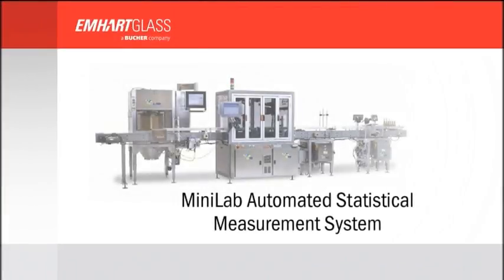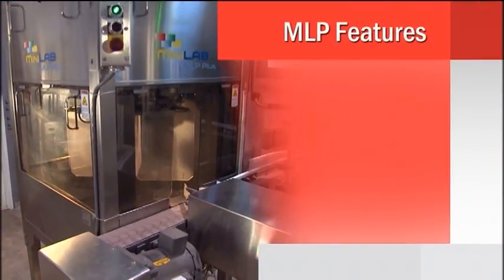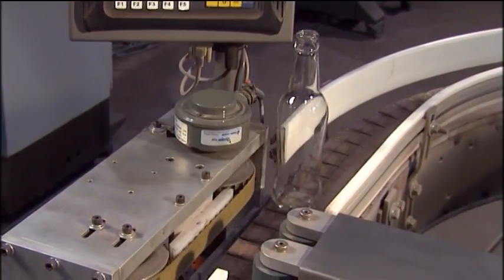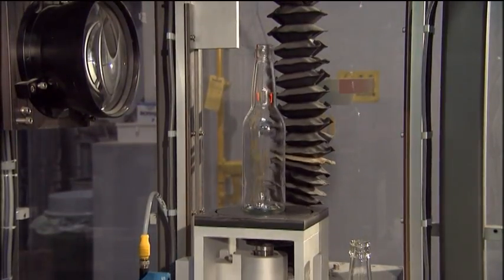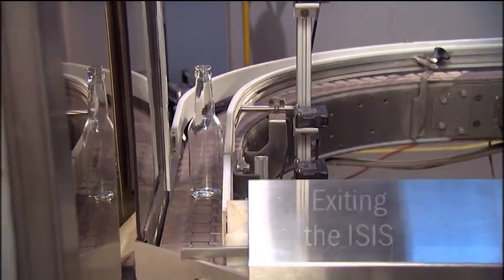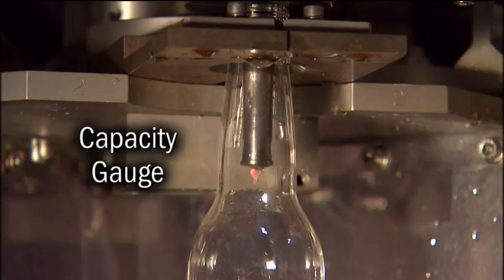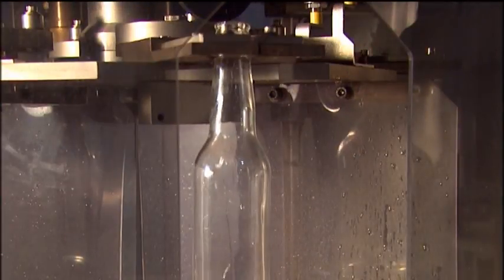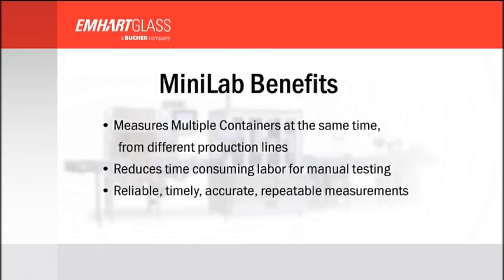VTS 01 1